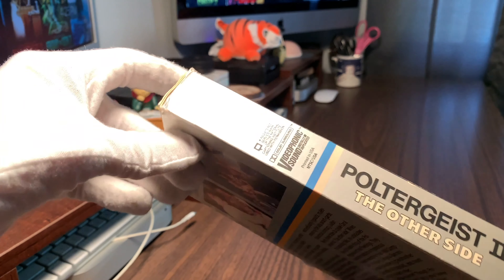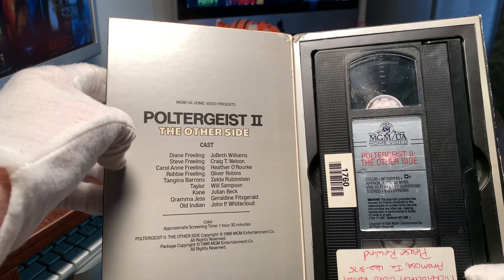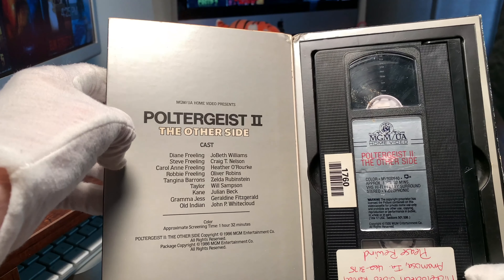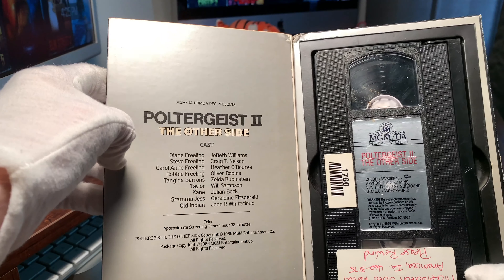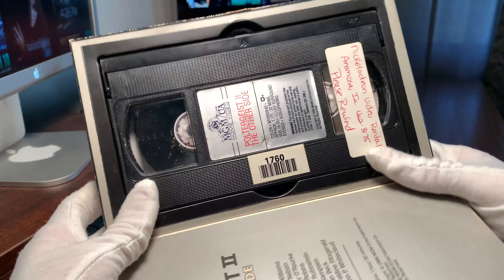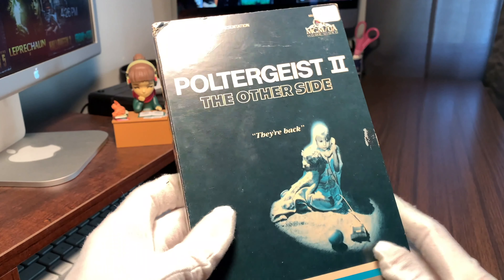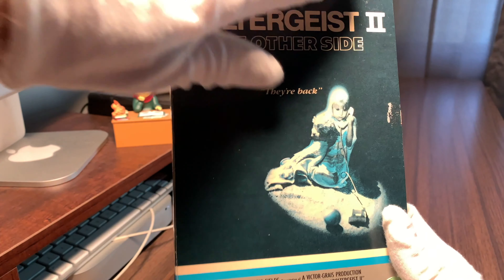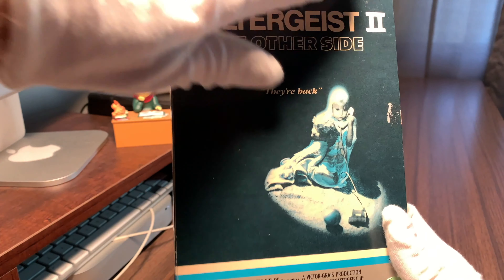[0022] POLTERGEIST II - THE OTHER SIDE (1986) VHS [INSPECT] [poltergeist2 poltergeist2VHS]